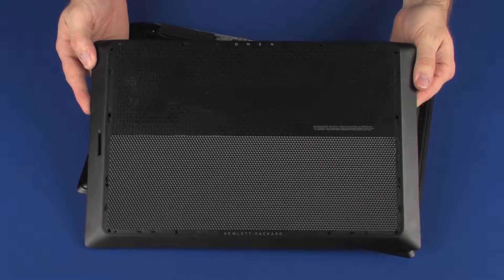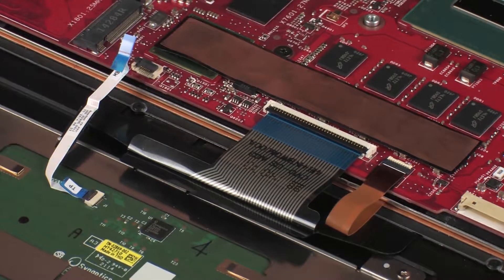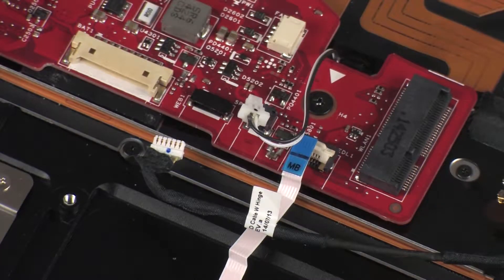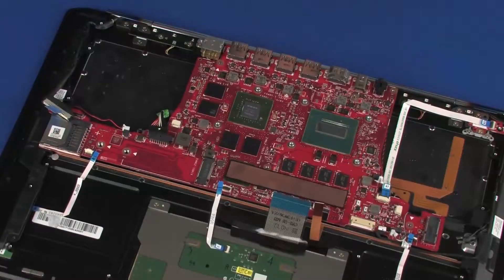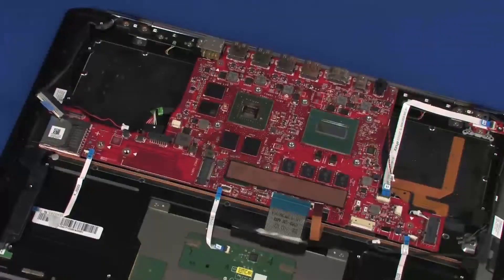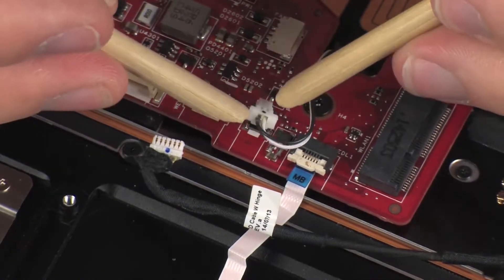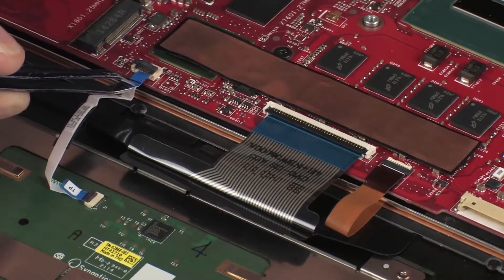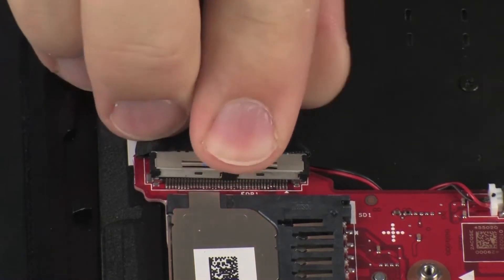Replace the System Board | HP OMEN Notebook PC 15 | HP Support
Learn to remove and replace the system board for HP OMEN notebook PC 15.